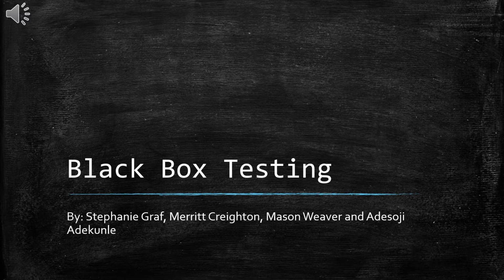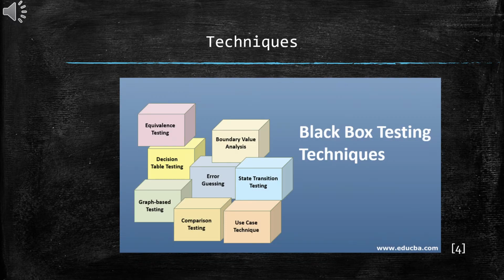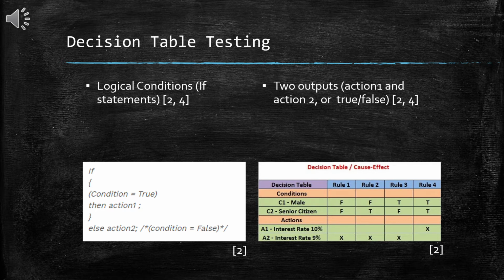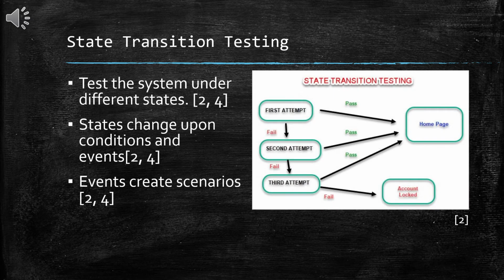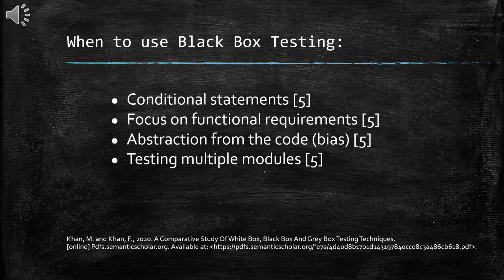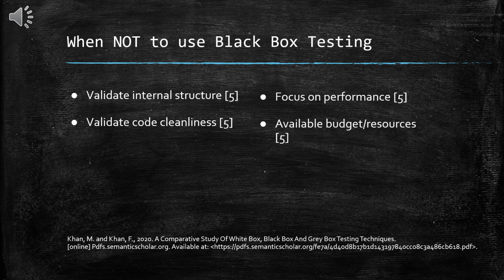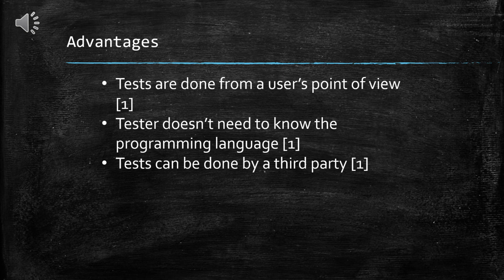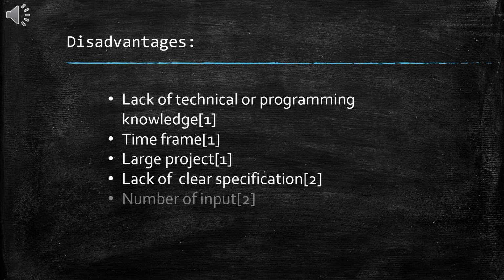PowerPoint Slide Show Black Box Testing 2020